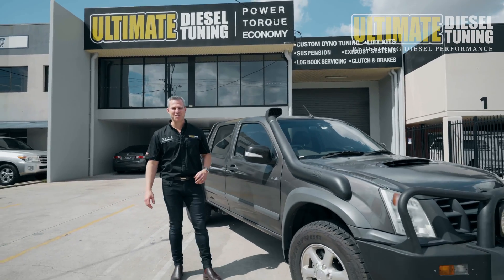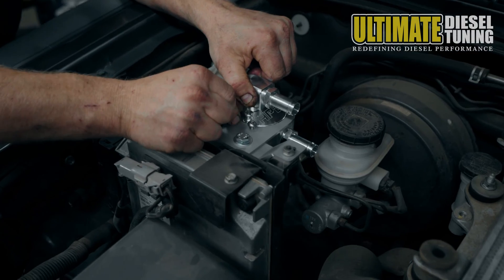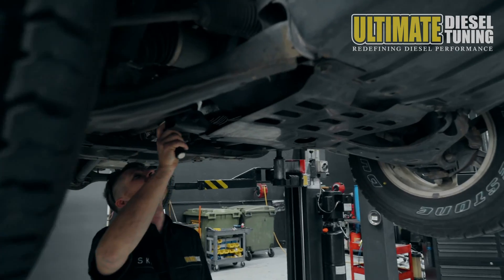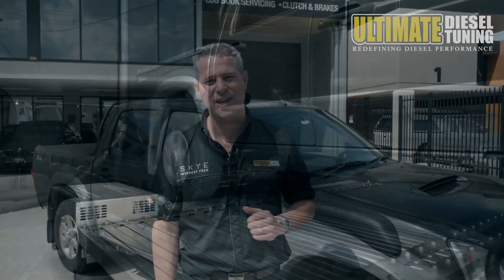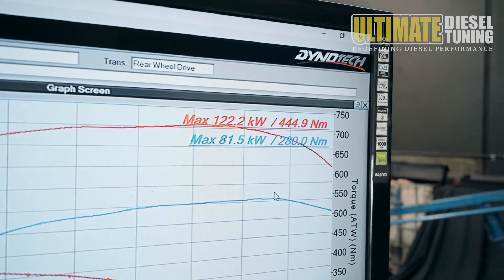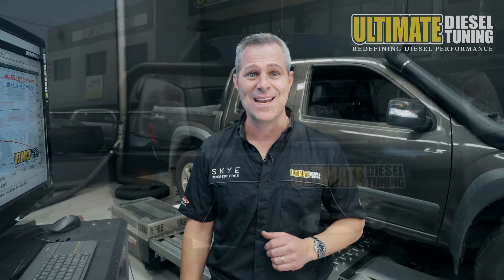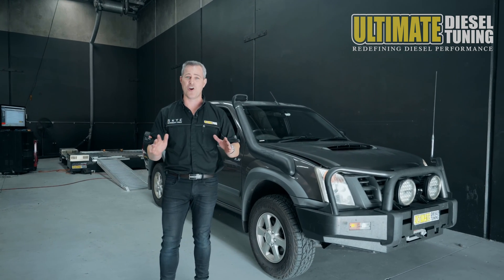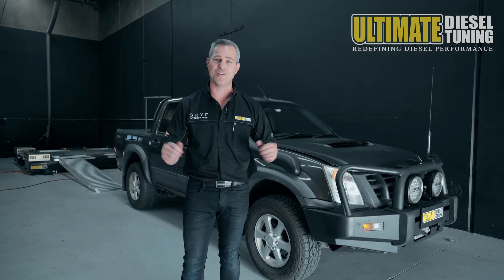Isuzu D-Max RA 2011 model, "EGR Package" - 59% gain in peak torque!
D-Max in for a UDT "EGR Package" - which is supply & fit of a catch can, carry out on-car chemical soot clean & custom dyno tune to suit the customer's needs & wants. In this case the tune was to suit the customer's request of towing, 4wd & highway driving.

The 4JJ1 engines in the D-Maxes make fantastic gains & this one's performance has been totally transformed!

UDT DIESEL PERFORMANCE & TUNING CENTRE LOCATIONS:  BRISBANE  |  MELBOURNE  |  GOLD COAST